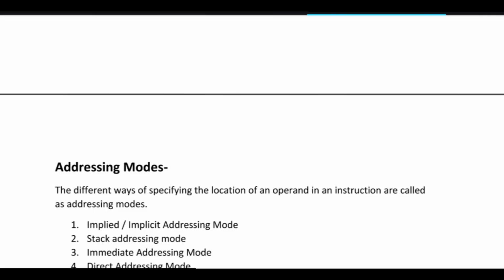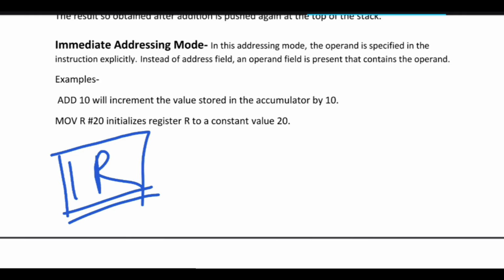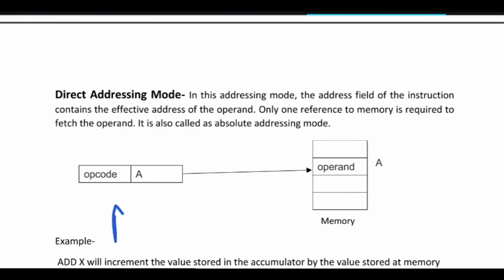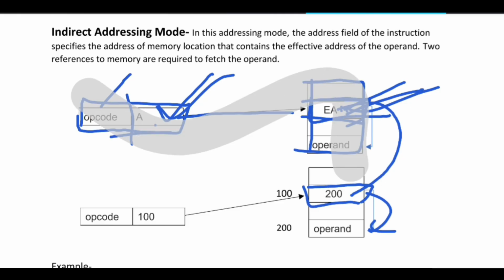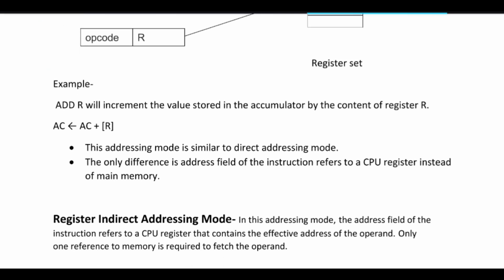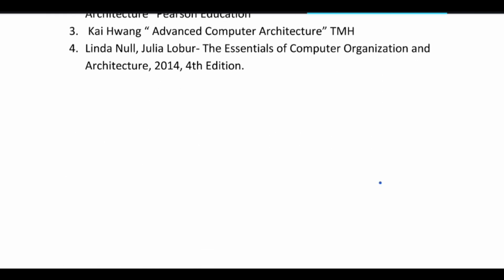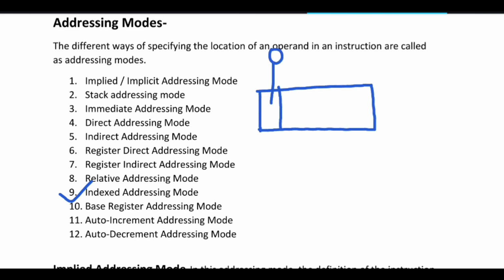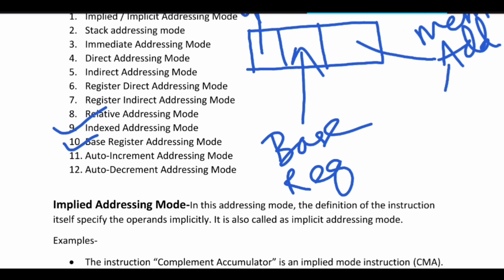Addressing Modes in Computer Architecture | Step-by-Step Tutorial for Exams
Struggling to understand Addressing Modes in Computer Organization and Architecture (COA)? In this video, we break down all the major types of addressing modes with simple examples to help you ace your exams!

Addressing modes are the different ways the CPU identifies the location of an operand. Understanding these is crucial for topics like Instruction Cycle and Pipeline. In this tutorial, we cover:
 •Register Direct & Indirect Modes
 •Displacement Modes (Index & Base Register)

[Timestamps ]
00:00 - Introduction to Addressing Modes
01:39 - Immediate Addressing Mode
04:02 - Direct Addressing Mode
05:30 - Indirect Addressing Mode
06:56 - Register Direct Addressing
08:08 - Register Indirect Addressing
10:13 - Index Addressing Mode
12:49 - Base Register Addressing